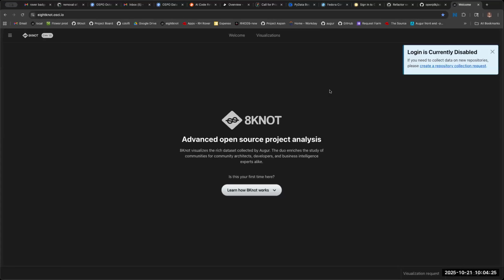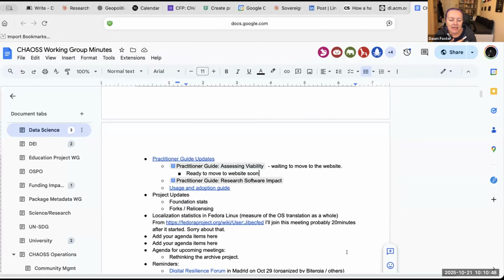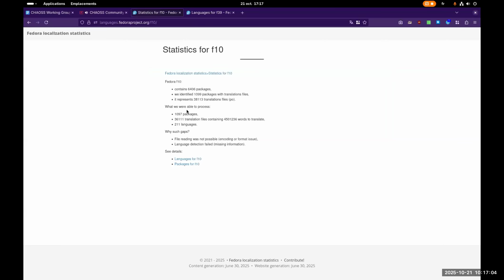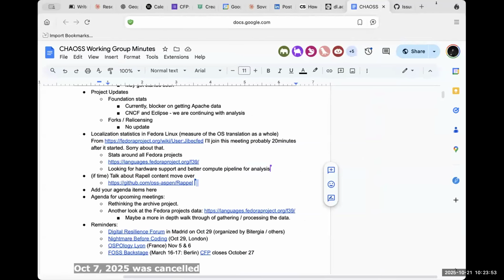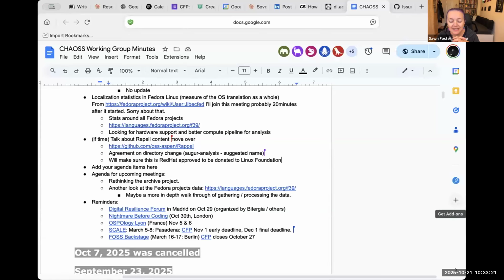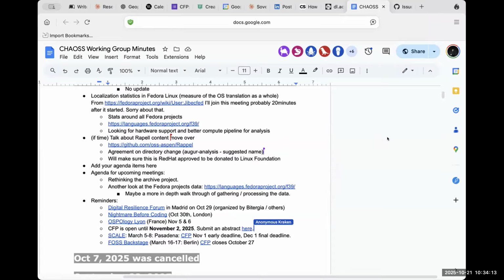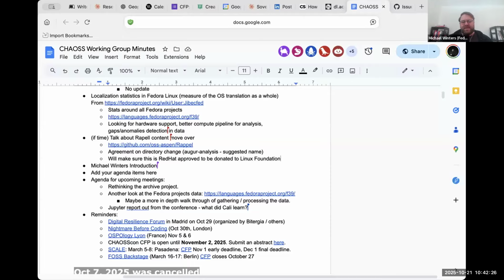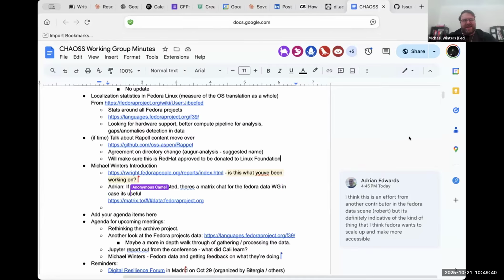CHAOSS Data Science Working Group, October 21, 2025